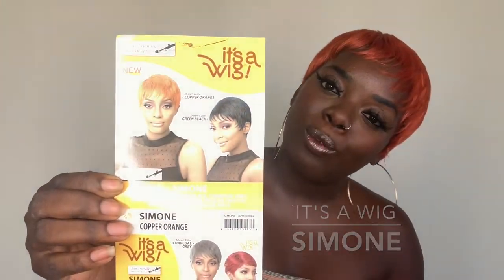$13 PIXIE WIG! 90s VIBES! | It's A Wig SIMONE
Much love,
Gwladys

+ BRAND : It's A Wig
+ STYLE : "Simone"
+ COLOR : COPPER ORANGE
+ LINK TO WIG